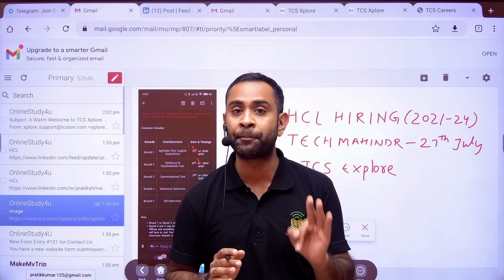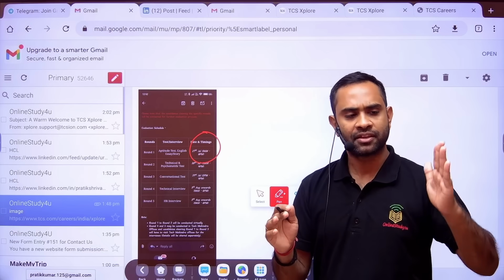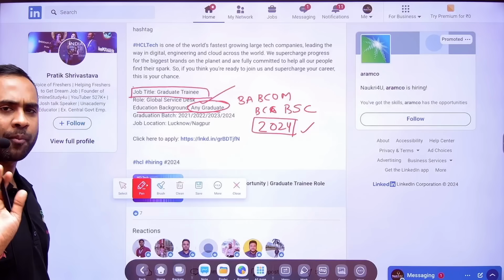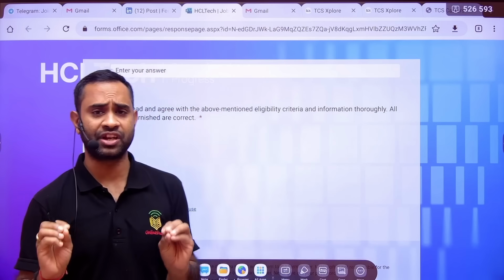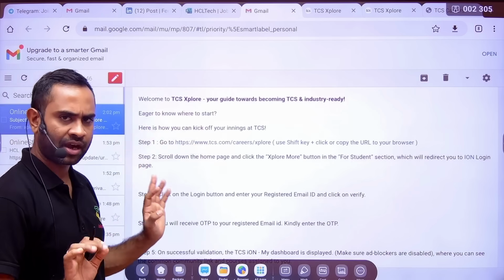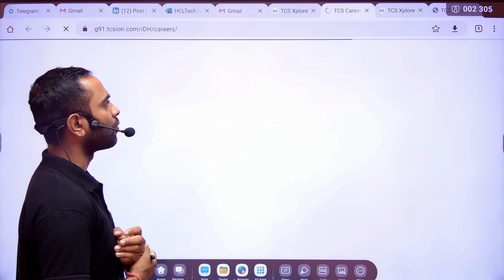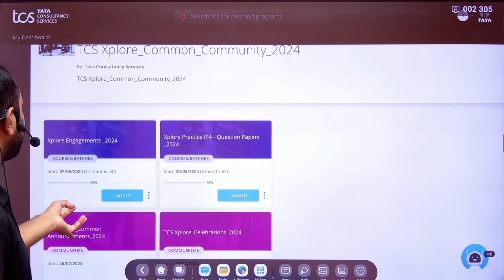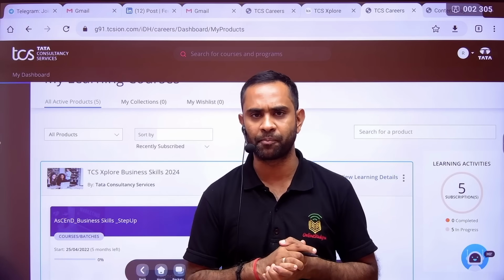🔥HCL Mass Hiring 2021-2024 | TCS Xplore Mail Out | TechMahindra 2nd Phase Exam🔥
🚨Achievers 2.4 Batch Starting from 27th June-

TCS hiring
tcs hiring
software hiring
jobs freshers
fresher hiring
freshers hiring
Hiring freshers
STEP internship
product company
summer internship
off campus
freshers hiring
Hiring freshers
STEP internship
product company

tcs nqt
infosys specialist programmer updated pattern
How to apply for NSR
How to make non criminal affidavit
How to fill BGC form
How to make birth certificate